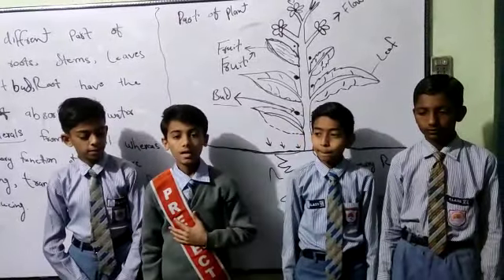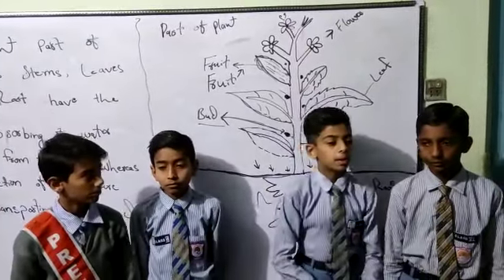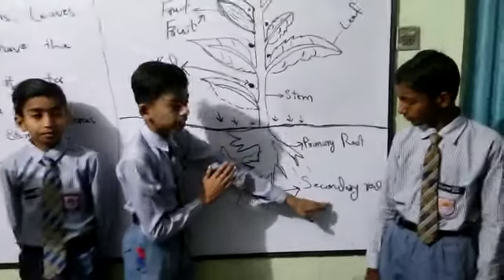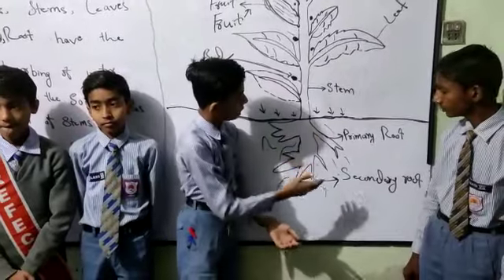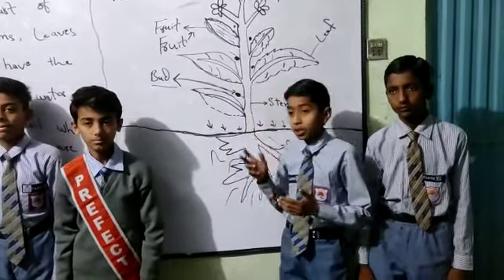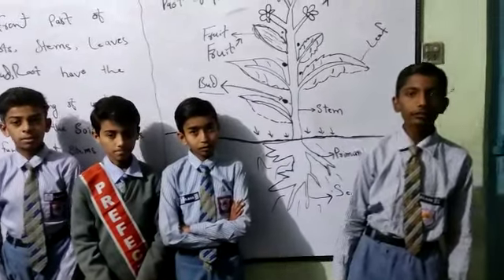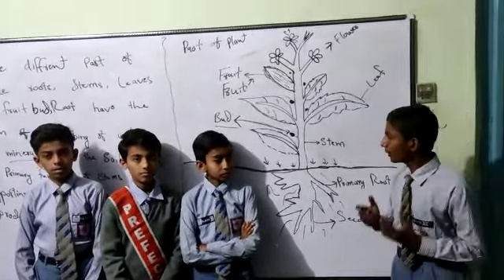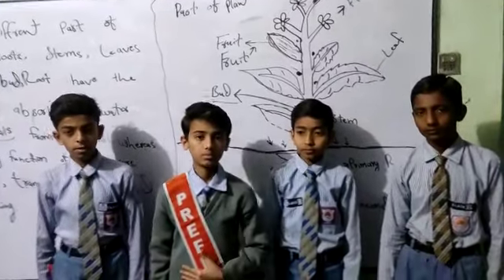Bilal,Rayan, Athar and Sameer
CDF Schooling System Campus Near SDO Wapda Office Sakrand.
 Name of Activity: presentation on different topics.
 Subject:  Science,
 Class : 7th
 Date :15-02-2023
 Subject Specialist: Fahadullah Jamali